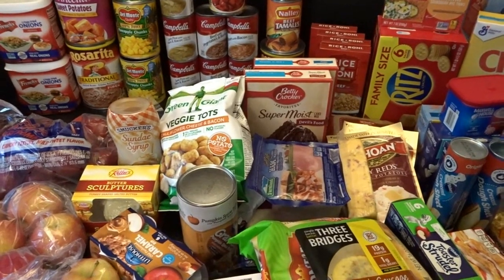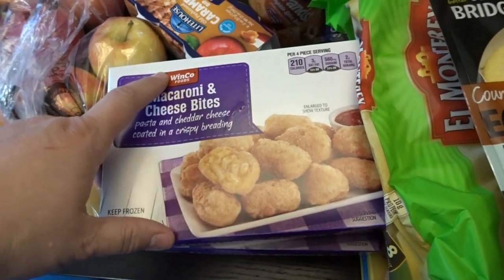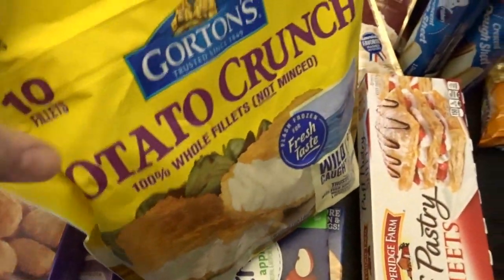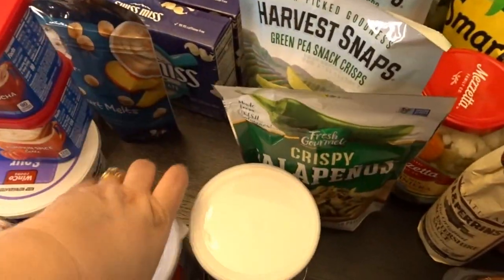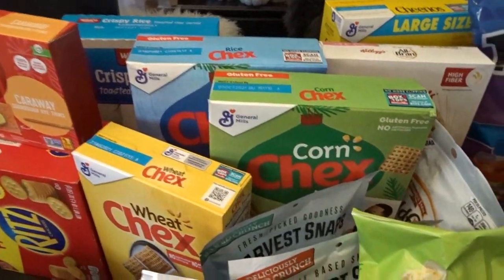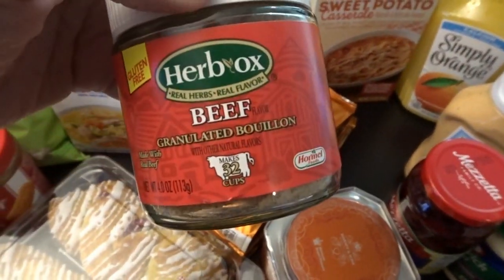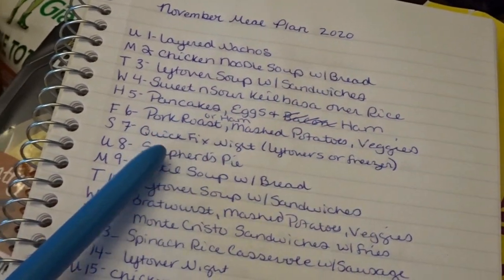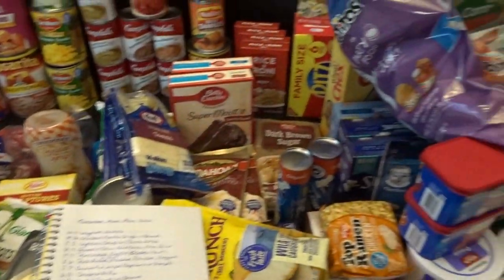November Winco Grocery Haul & Meal Plan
I went to Winco for my November grocery shopping, see what I found and check out our November meal plan.